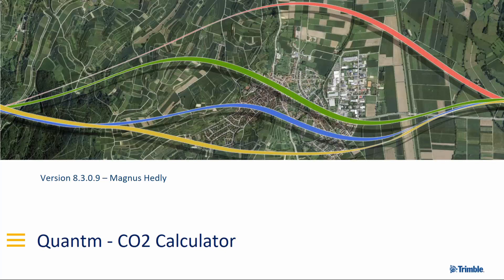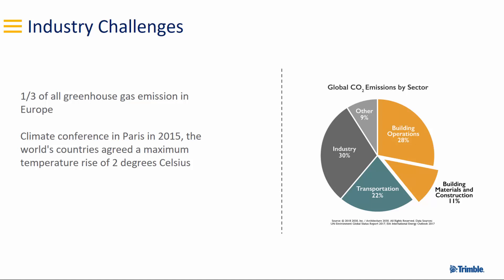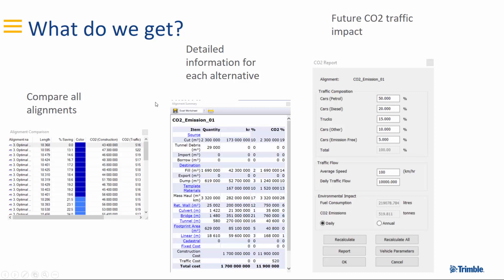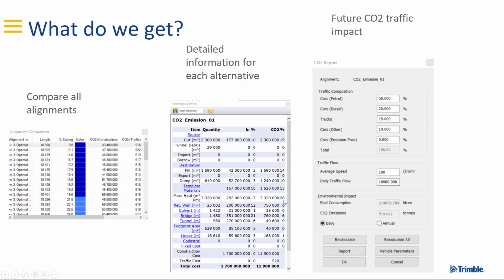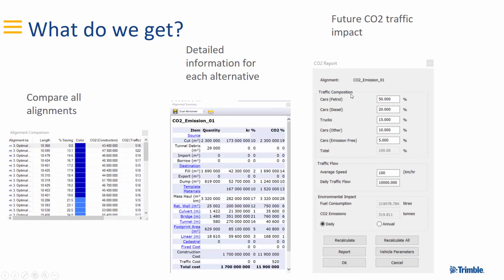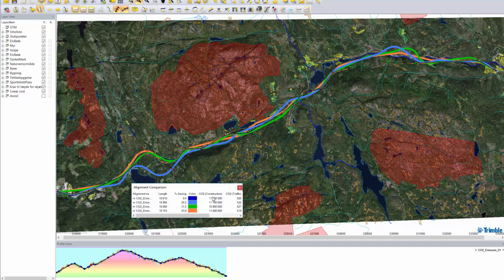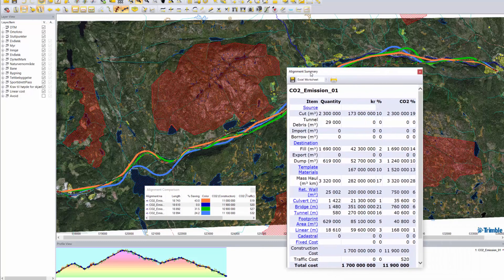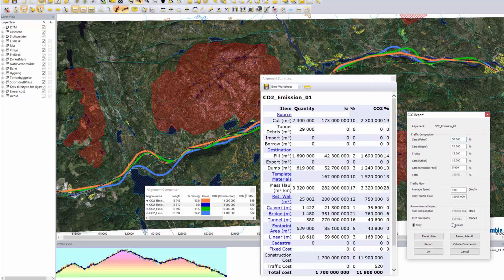Quantm - CO2 calculator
The new CO2 calculator in Quantm (version 8.3) helps you forecast the CO2 emissions produced in the construction phase of the project as well as by the traffic on the finished road or railway track.